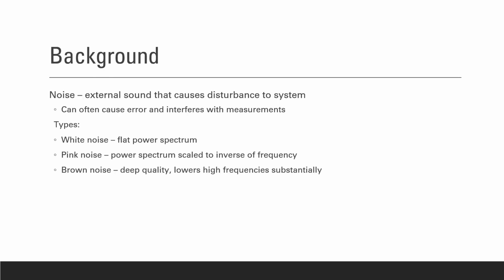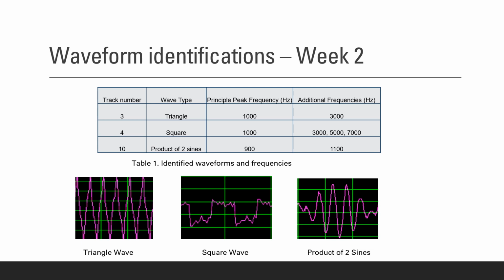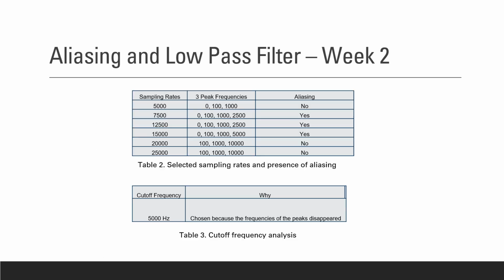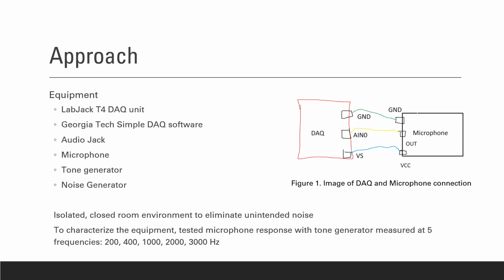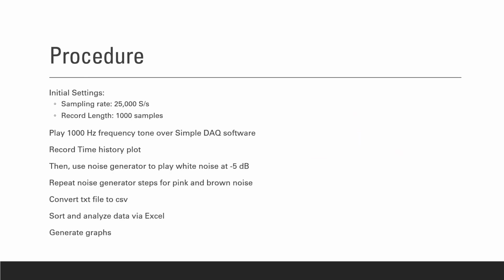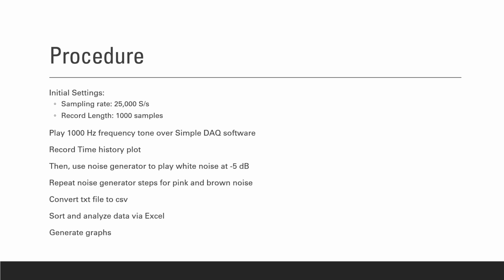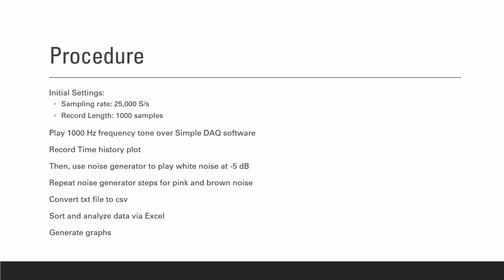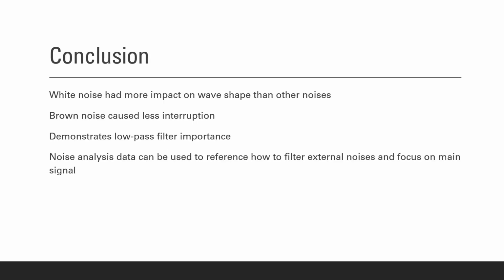Digital Sampling Report Final